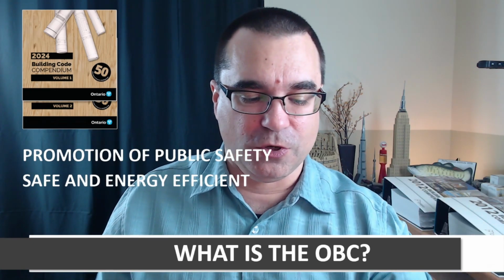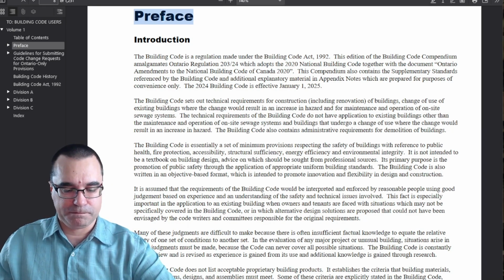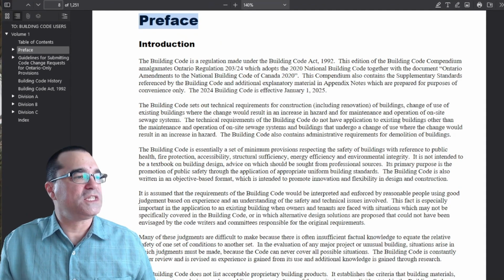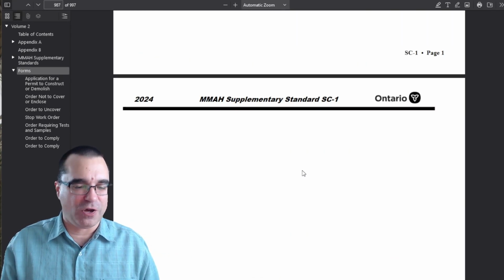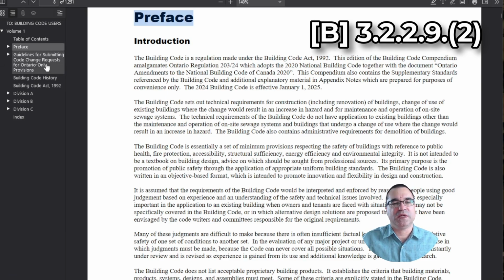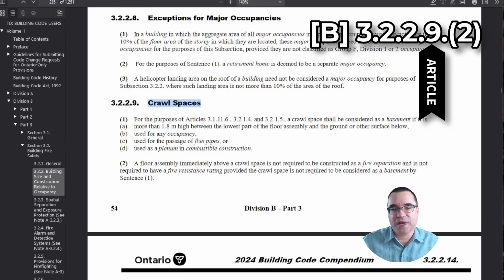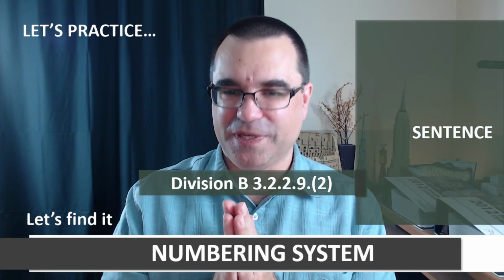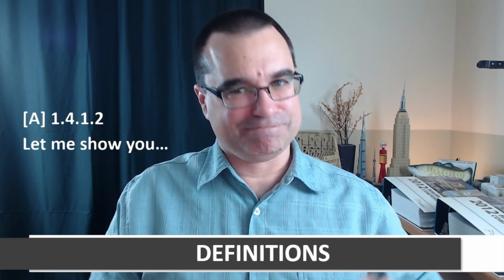🆕 TOPIC 1 | OVERVIEW OF 2024 ONTARIO BUILDING CODE (CON8413)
► Get a FREE digital copy of the 2024 Ontario Building Code

► Get a FREE digital copy of the 2020 National Building Code of Canada

📖===CHAPTERS===📖
0:00​  Welcome
0:20  Expectation
1:18  Agenda
1:44  What is the OBC?
6:15  How is the OBC arranged?
10:47 Numbering system
12:20 Decimal numbering system
14:22 Let's find something
18:41 Icons
19:21 Definitions
22:40 Thank you for your time

🎞️ Any/all B-roll video footage by me unless otherwise noted.

🗣️ Wordy words: 2024 Ontario Building Code, new, OBC, Introduction, Course Introduction, Francesco Tangorra, Decimal numbering system, Volume 1, Volume 2, Ontario Building Code Compendium, Definitions.

💪 "You are enough just as you are."